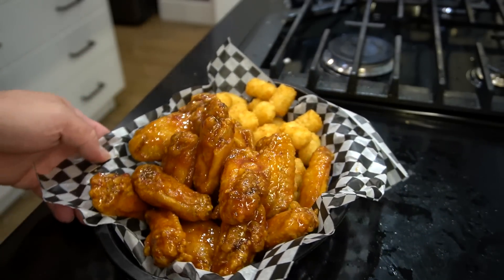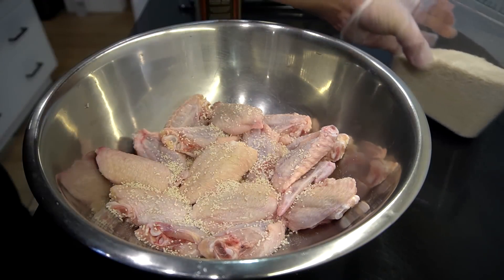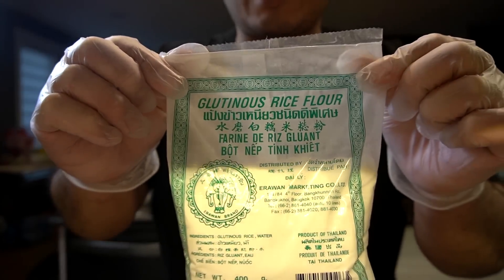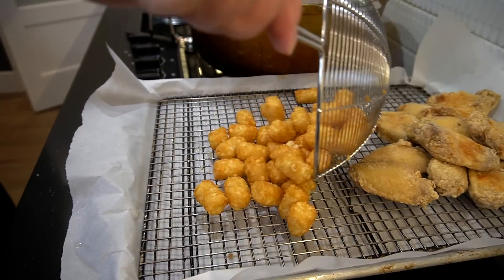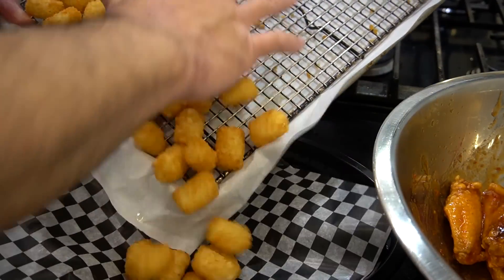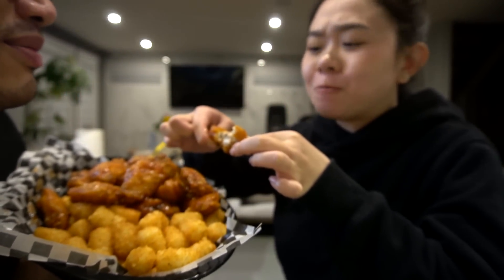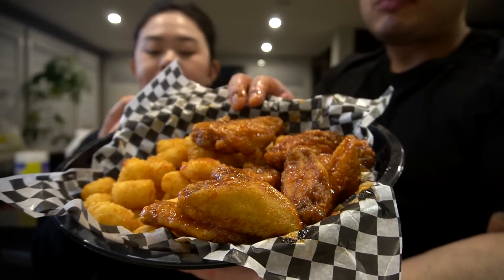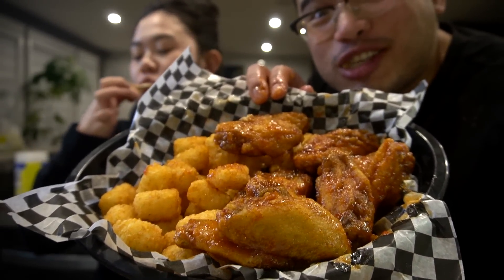HONEY BBQ SRIRACHA WINGS